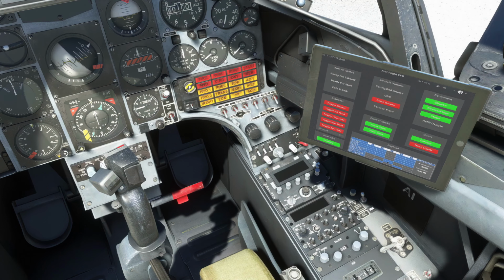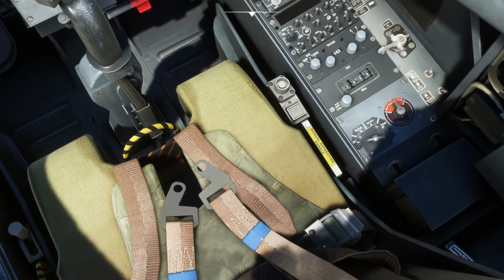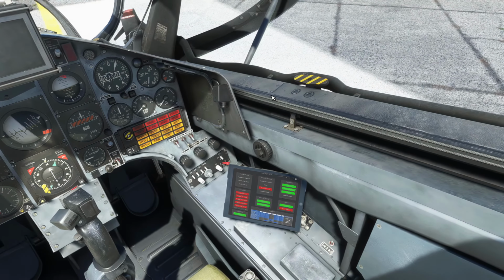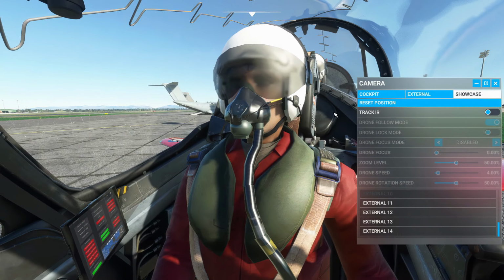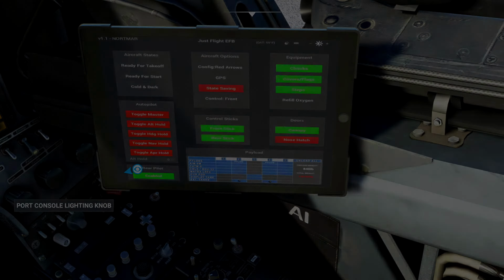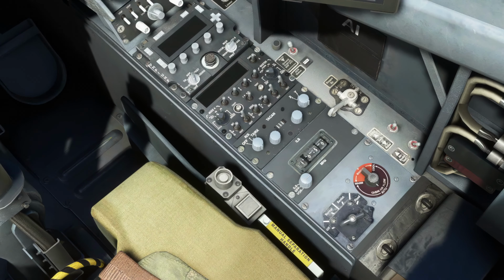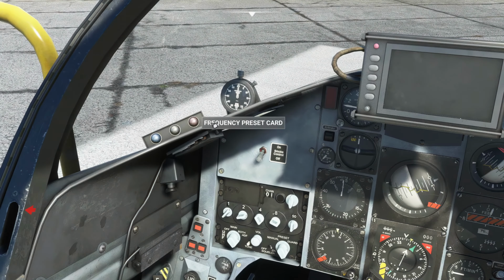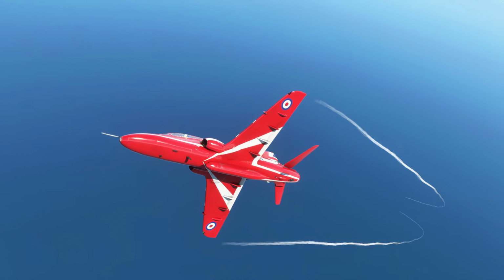BAE Hawk T1/A Advanced Trainer Add-on for Microsoft Flight Simulator Trailer & v1.1 Showcase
The stunning BAE Hawk T1/A Advanced Trainer Add-on for Microsoft Flight Simulator (2020) release also known as MSFS developed by and published by Just Flight and available from SimShack.

This video features both the official "Out Now" trailer along with an additional 3+ minute showcase video demonstrating and walking through the latest v1.1 update features.

The Hawk has been modeled to complete accuracy and based on the real-world aircraft in as many ways as possible.  It features up to 8K PBR (physically based rendering) graphics technology with the textures used for all the paint schemes and surface textures.

Payloads are realistic and designed true-to-life including the included missiles, rockets practice bombs, and Aden cannon gun pod.  There is also a diesel/dye smoke pod included along with full ground equipment.  Both pilot positions (front and back) are included and you can switch between both - both have a full and complete 3D VC (virtual cockpit) with an array of animated instruments and fully custom and coded aircraft systems and avionics.

The Hawk T1 is a British-built single-engine jet trainer with a two-man tandem cockpit. First flown in 1974, the Hawk has served as an advanced training aircraft for nearly 40 years. The design has proved to be highly successful, with over 900 examples of more than 10 variants sold to air forces in 18 countries, including the UK, Finland, India, and Saudi Arabia.

It's worth noting, that this version available from SimShack includes functional weapons and other perks that are not included in the Microsoft Marketplace version.

Fully VR compatible with workable 3D VC cockpits and features bring this aircraft to life in true VR detail.  The pack also includes a completely brand new (designed for this release) sound pack/system based on Wwise and developed by the well-known SimAcoustics company.  All sounds are based on what the real Hawk would have sounded like.  Over 200 sound effects are included and usable in this payware pack and in stunning HD sound detail.

The add-on is released as payware which means you need to purchase it in order to use it.

Credits:
This video contains the official videos released by Just Flight and made available for re-publication by partners.  Permission has been granted for re-publication on our channel.